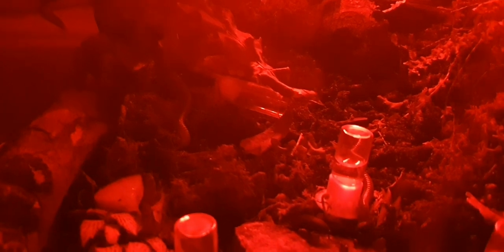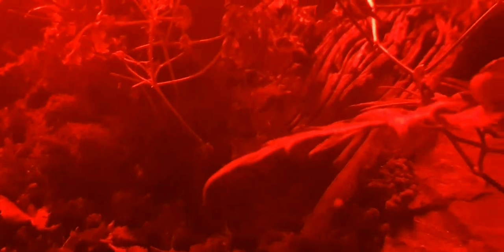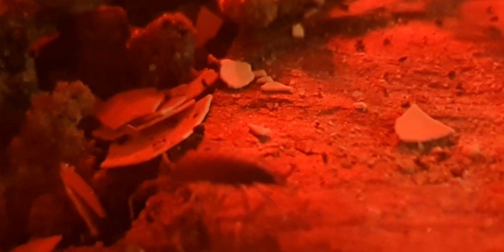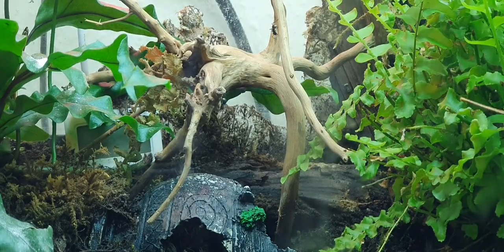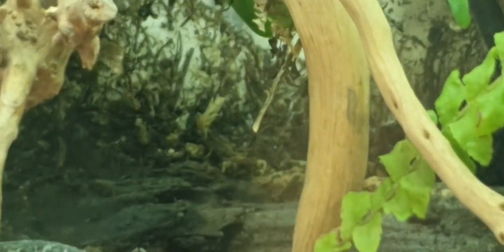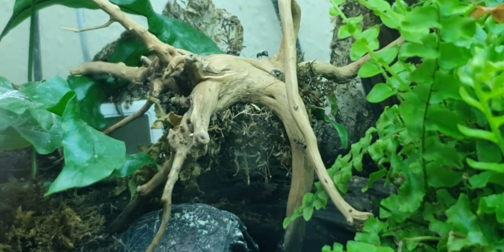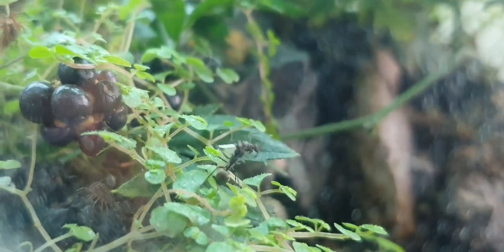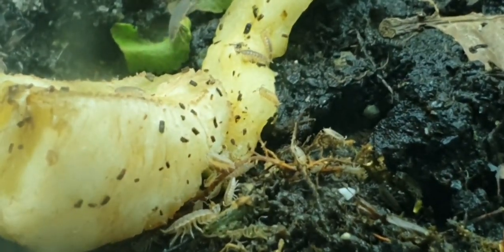Massive Multi Species Vivarium Episode #9 Night vision/Massive Nest Expansion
Millipedes, Isopods, Beatles, Polyrhachis Dives and loads more insects co-inhabit this Massive Multi Species Vivarium, and it all changes at night.

 Using red light I got some great footage of the night time activities of the inhabitants including our Vampire crabs.

See the booming population of Isopods and the Massive nocturnal scavenger Millipedes that come out.

Topped off with a massive nest expansion from the Polyrhachis Dives (The Moorfolk). needing more space I added in a wooden scaffold for them to use, see how they reacted

Musician: Nordgroove